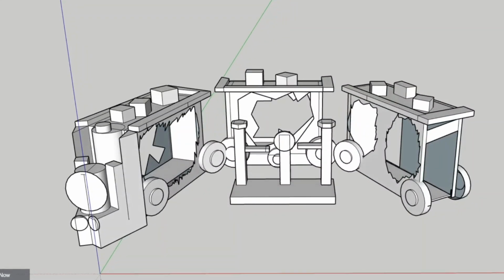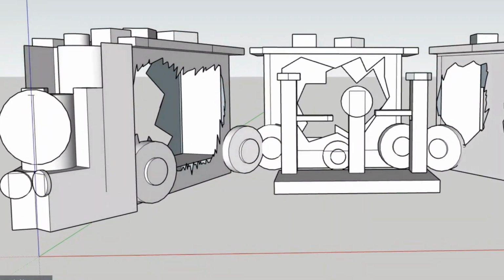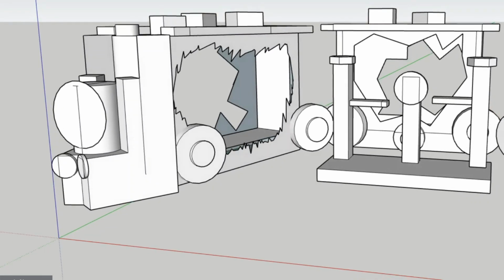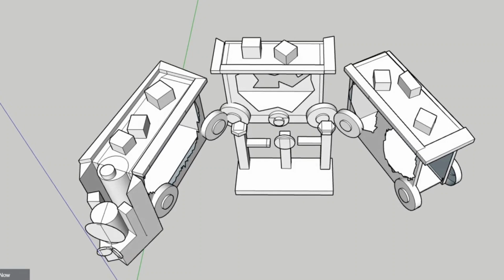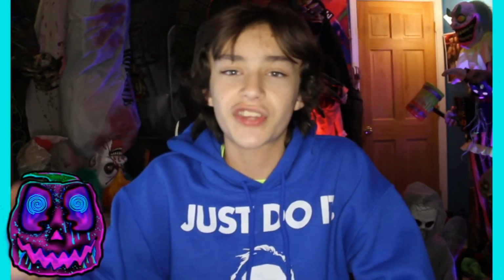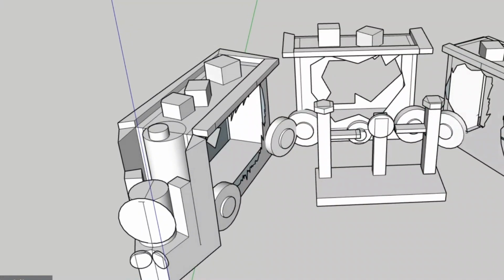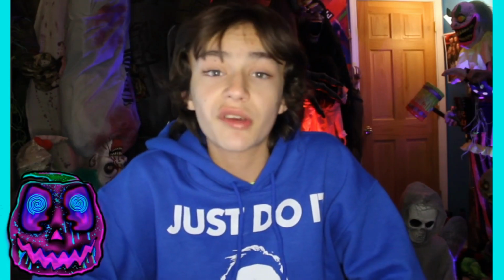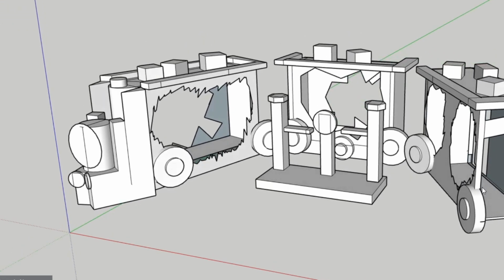Spirit Halloween ISE Idea Showcase: Halloween Express / Reaper's Railway | Theme Ideas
When I went to Spirit's flagship opening day, I had the pleasure of talking to Mike Kroll (The ISE/Theme designer), and I asked him a question that I have been dying to know the answer to, "What software do you use?". Now that I have the answer, I am able to bring my theme ideas to life, and my first one is the Halloween Express at Reaper's Railway...

Music/Background Soundtrack Credit: Karl Casey @WhiteBatAudio